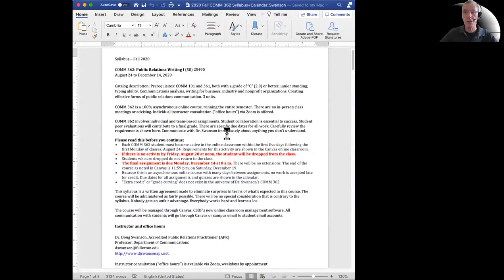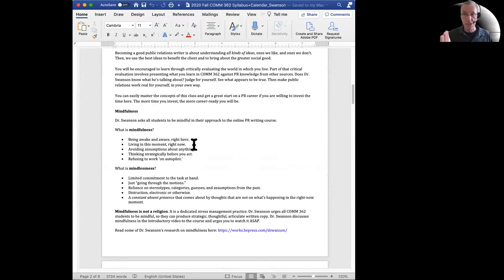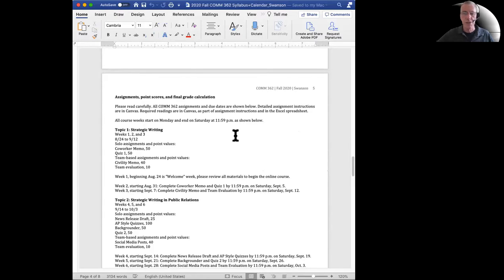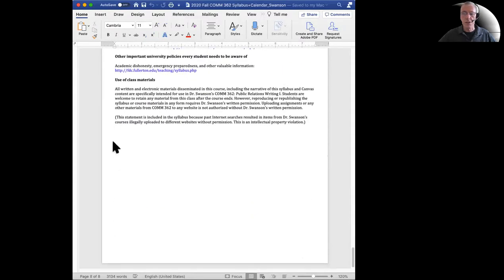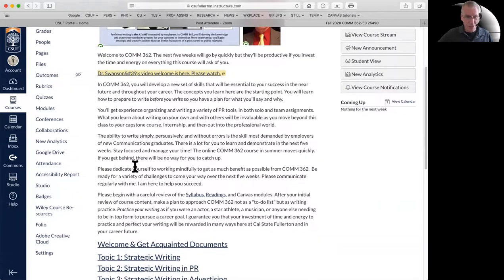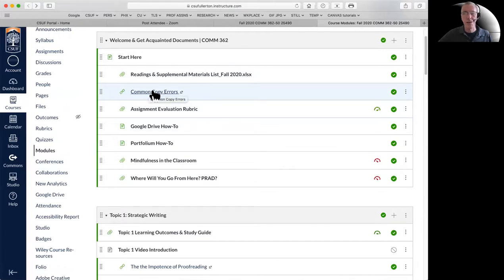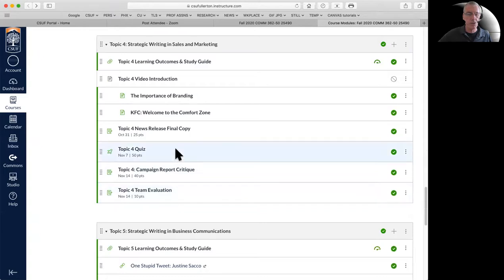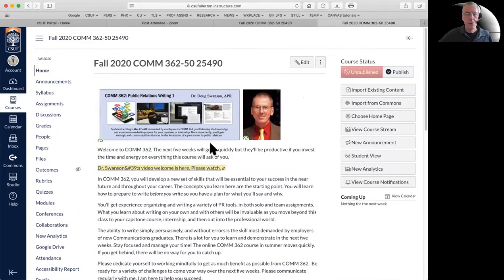COMM 362 | Fall 2020 | Welcome & Get Acquainted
Please watch this "Welcome and Get Acquainted" video as soon as you can at the beginning of the class. Thank you! Dr. Swanson